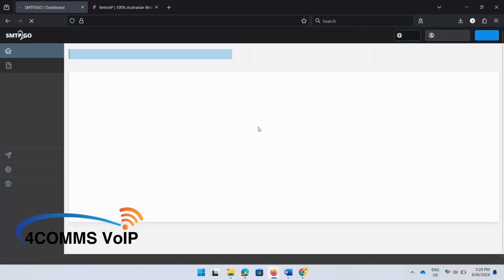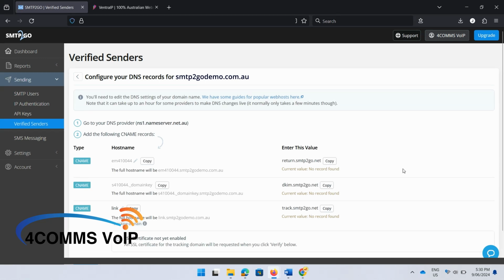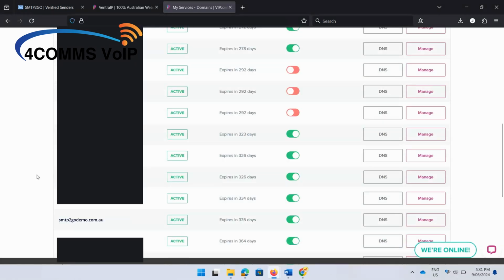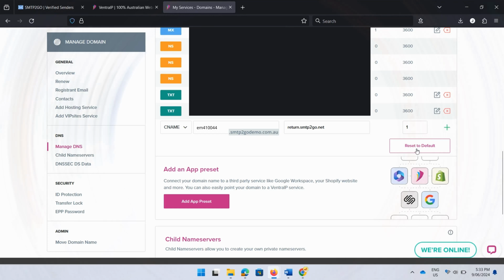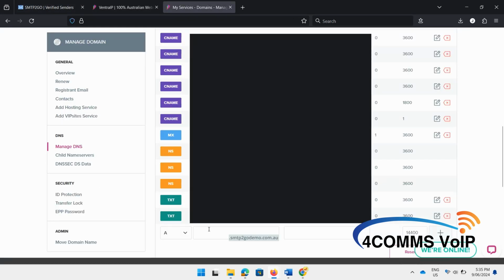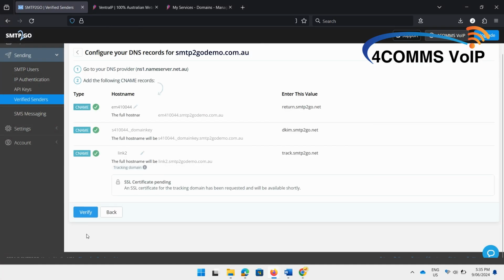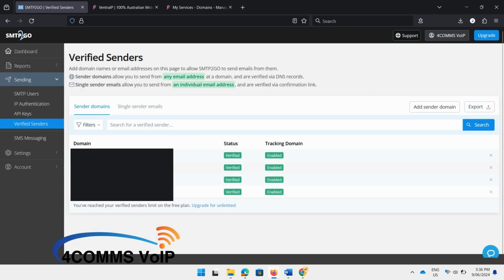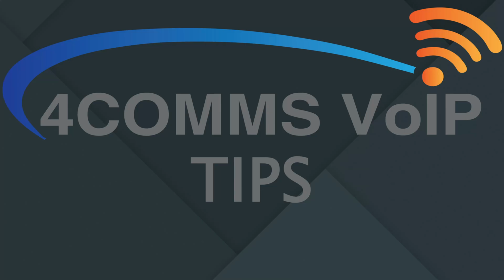SMTP2GO Domain Setup with VentraIP: Step-by-Step Guide | Any other Domain provider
In this video, I'll walk you through the entire process  of attaching your domain to SMTP2GO  so you can send emails on devices like Phone  systems,  CCTV boxes,  printers and more, from start to finish, ensuring your email delivery is seamless and reliable. Whether you’re setting up for the first time or troubleshooting, this guide has got you covered.

🎯 What You’ll Learn:
How to configure your domain in VentraIP for SMTP2GO.
Step-by-step instructions on DNS settings and verification.
    Tips to avoid common pitfalls and ensure smooth email delivery.

💻 Why This Setup Matters:
Properly configuring SMTP2GO with VentraIP enhances your email reliability, reduces bounce rates, and ensures that your messages reach your audience’s inbox every time. Perfect for businesses, bloggers, and anyone who relies on email for communication.🔧 Resources Mentioned:    Direct links to SMTP2GO and VentraIP setup pages.    Troubleshooting tips and best practices for email configuration.

📌 Don’t Forget:
Like this video if you found it helpful, and share it with others who might benefit!